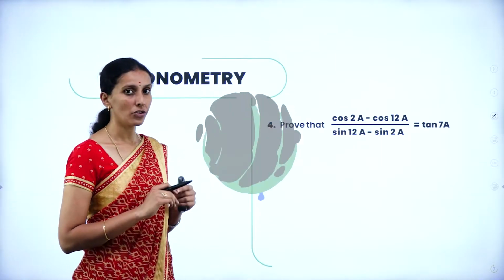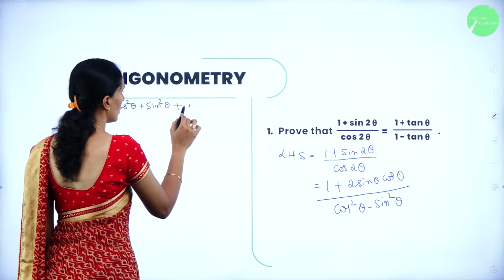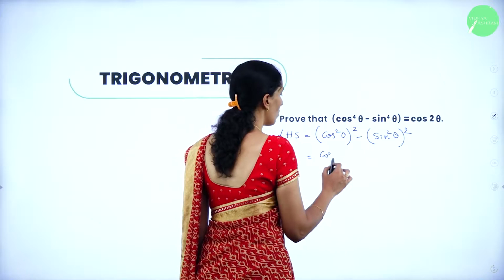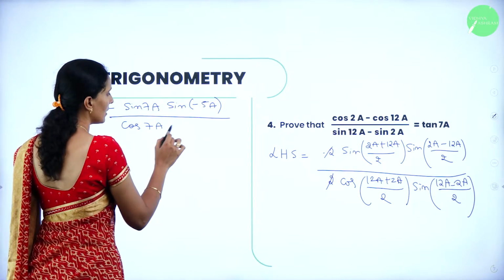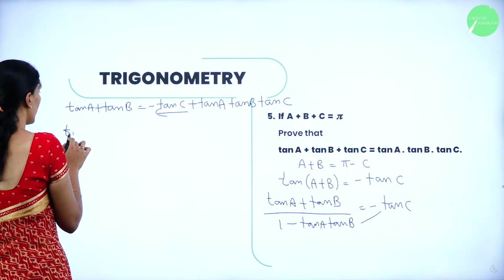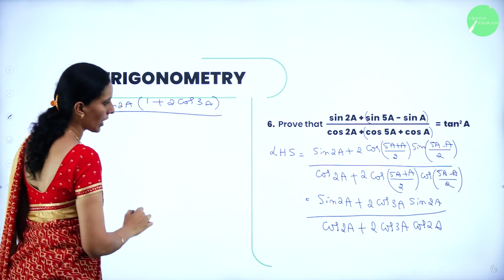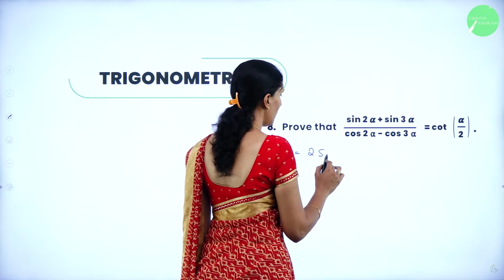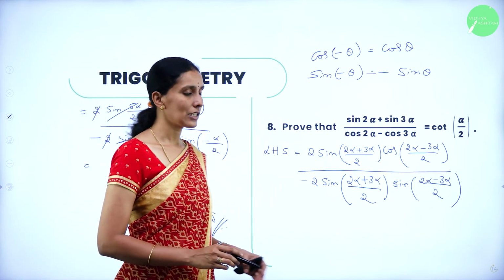DAY 47 | BASIC MATHS | II PUC | TRIGONOMETRY | L6